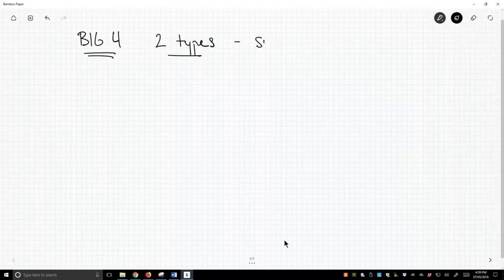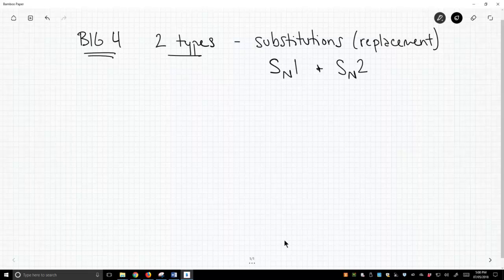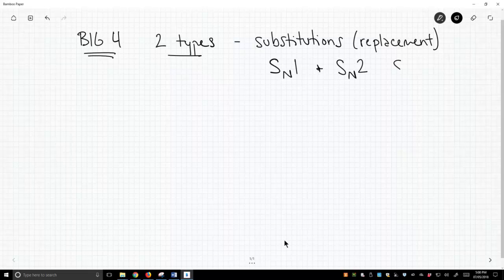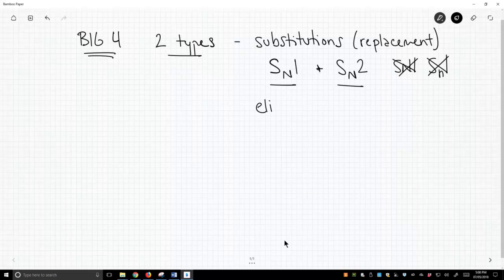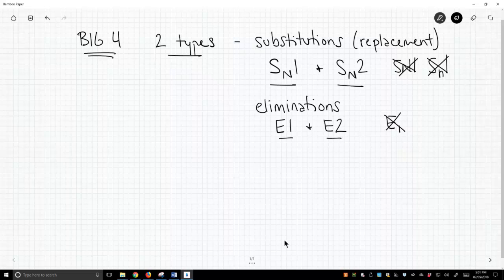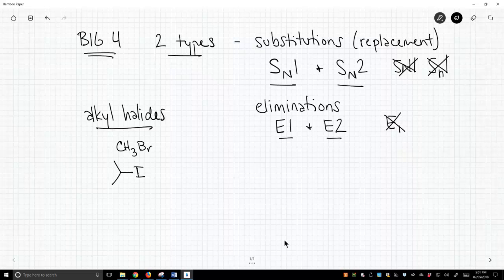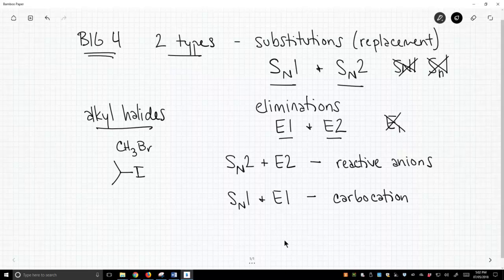big 4 intro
an introduction to the "big 4" reactions of organic chemistry - SN2, E2, SN1, E1